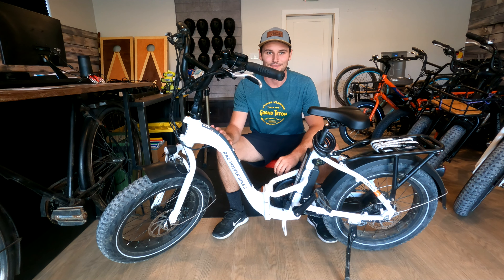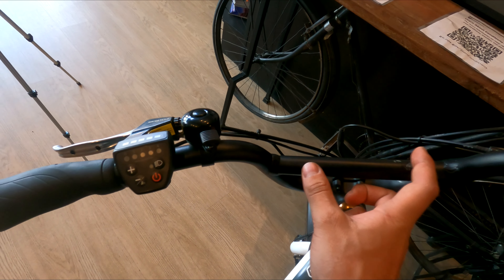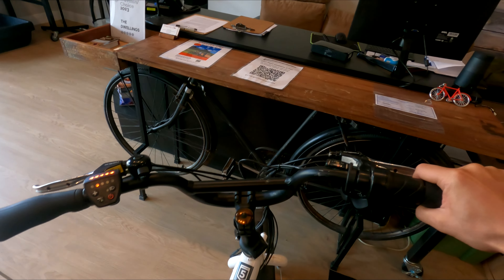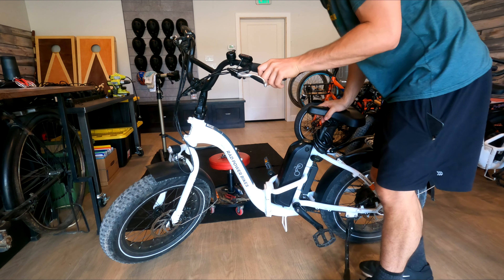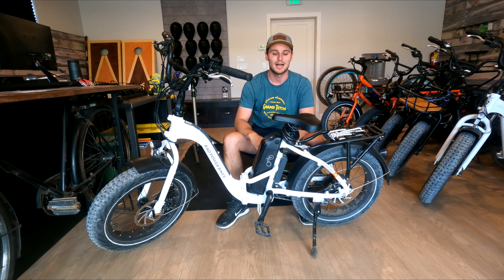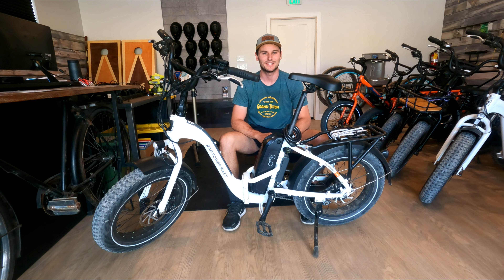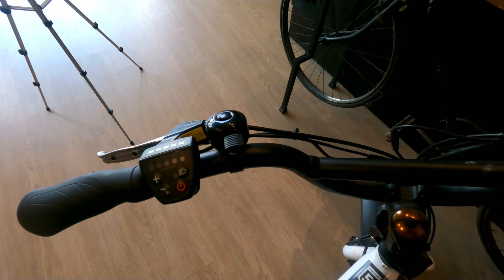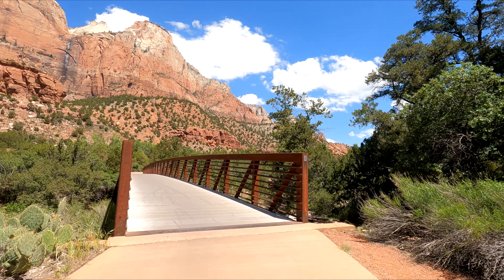RadExpand 5 Review | Electric Folding Bike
In this video, I will be reviewing the RadExpand 5. This is Rad Power Bike's newest Electric Folding Bike.

If you're looking to rent electric bikes in or around Zion National Park make sure to check out my business Greater Zion E-Bike Rentals. We offer premium e-bike rentals and offer a delivery service.

The newest addition to the Rad Power Bikes lineup and the successor to the RadMini 4, the Rad Power Bikes RadExpand 5 is an electric folding bike with a 750W motor and some unique features. The traditional handle post has been swapped out for a set of BMX-style bars (that still fold) and the folding pedals are now just normal pedals. These seemingly small changes had done wonders for the bike’s handling. There are also some other changes worth noting, including a lack of LCD display and front suspension fork — features that were on the old RadMini 4, Rad’s previous electric folding bike.